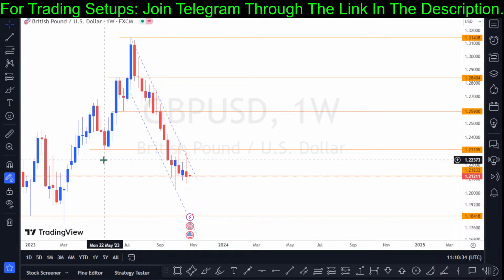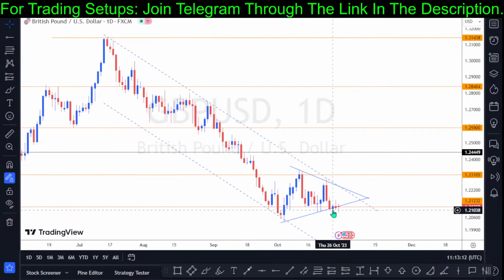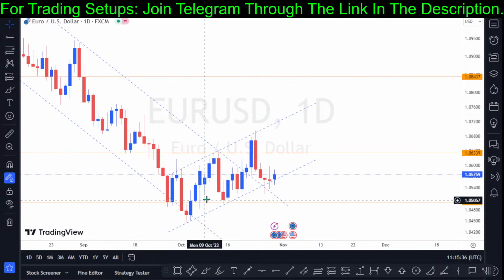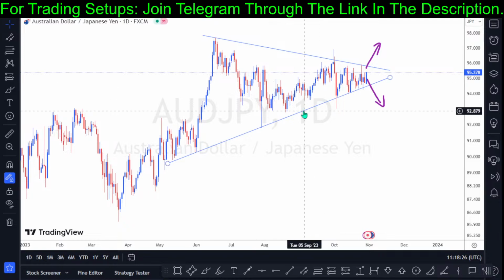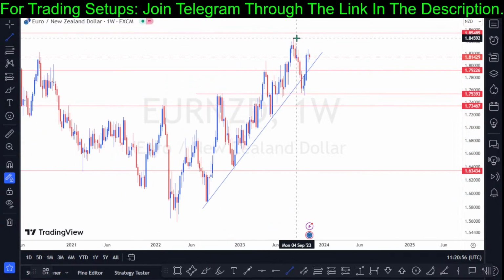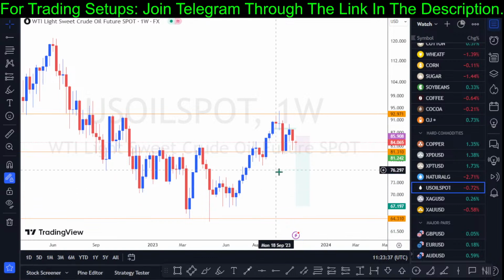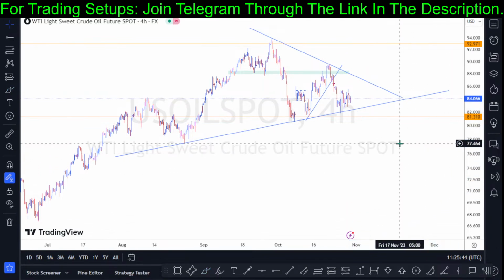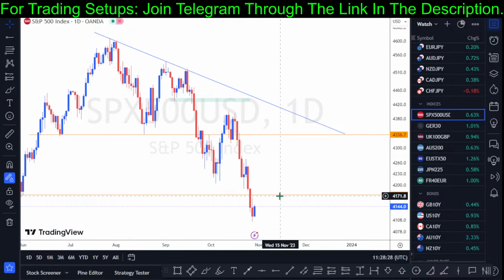🔥DAILY LIVE MARKET ANALYIS🔥